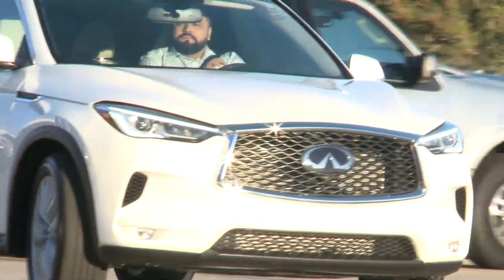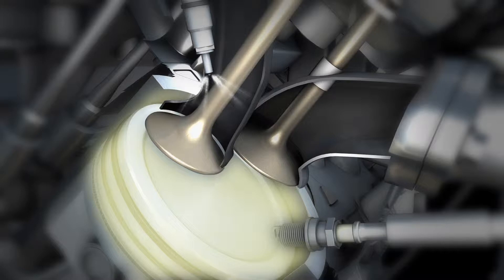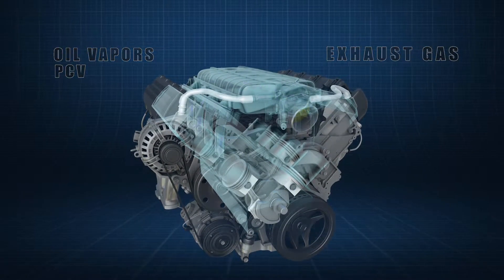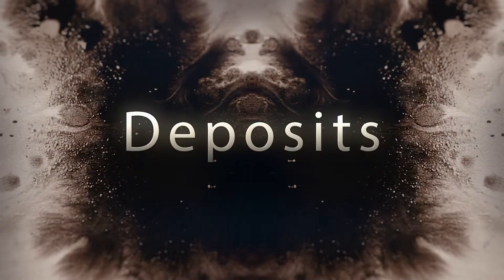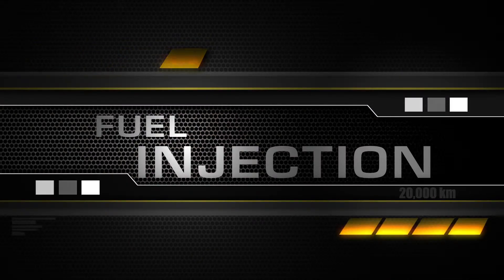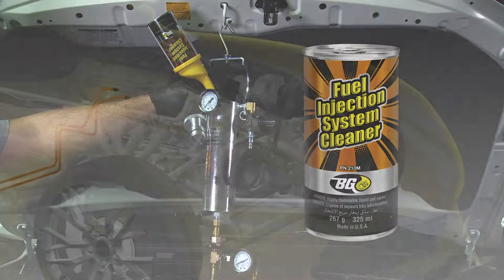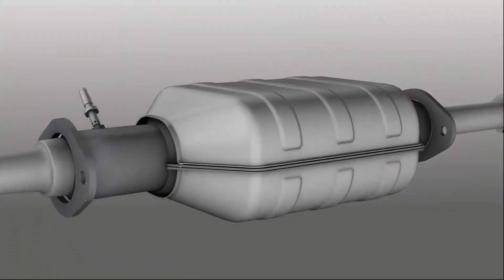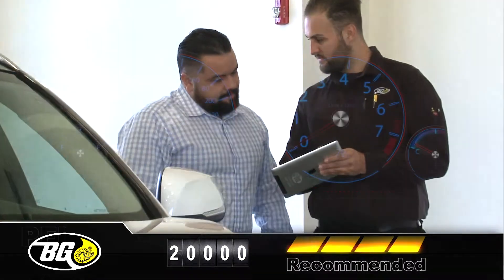PFI ME Infinity Corp Ending